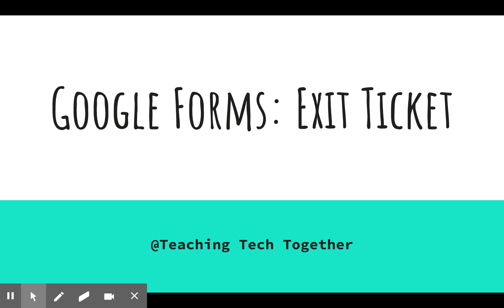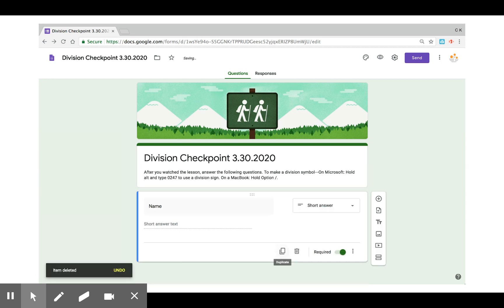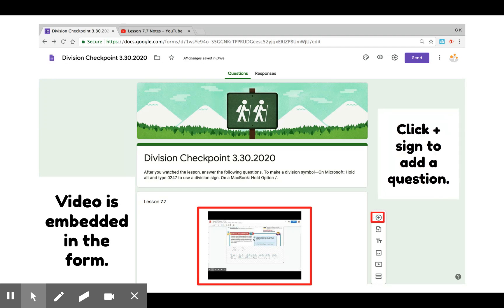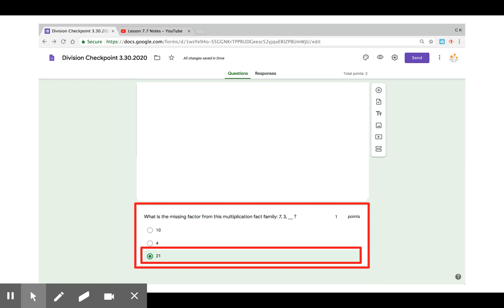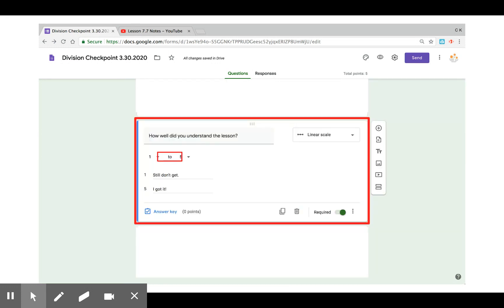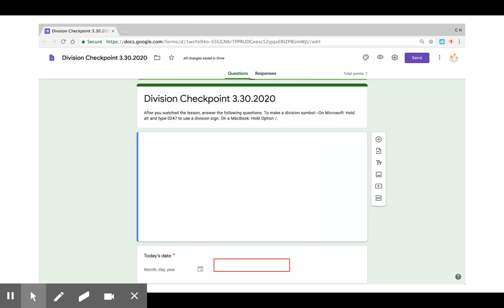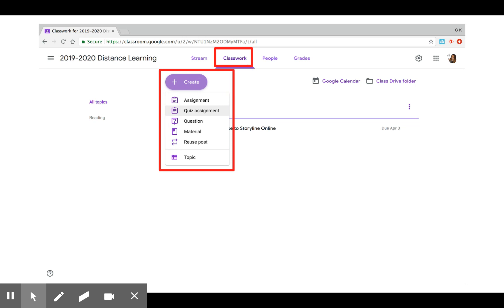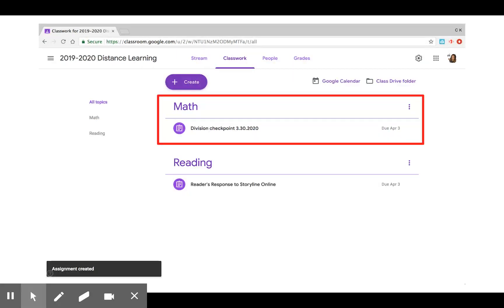Tutorial- How to create a Google Form Exit Ticket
Discover and learn while teaching tech together!